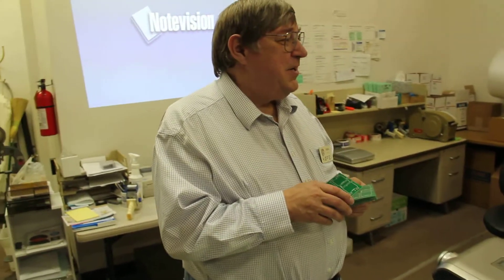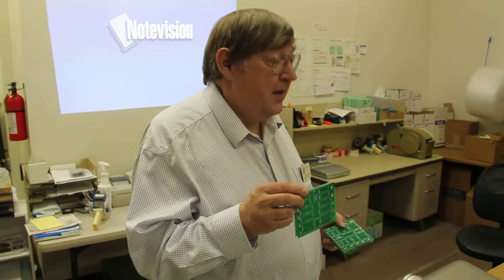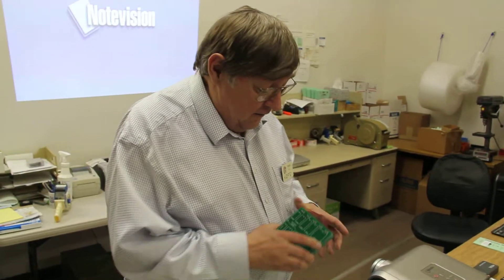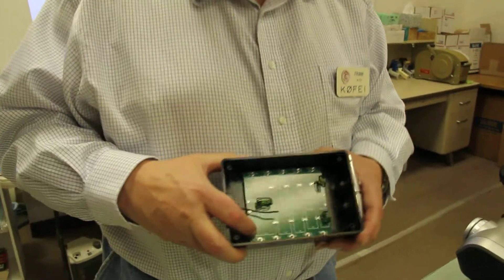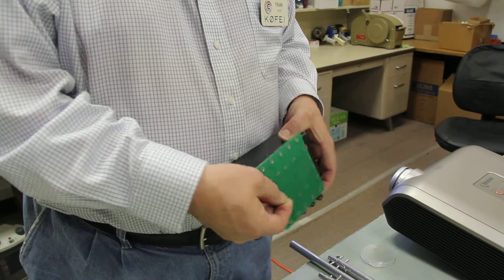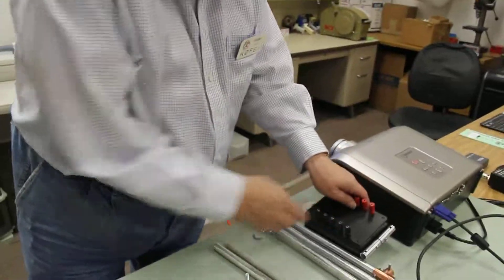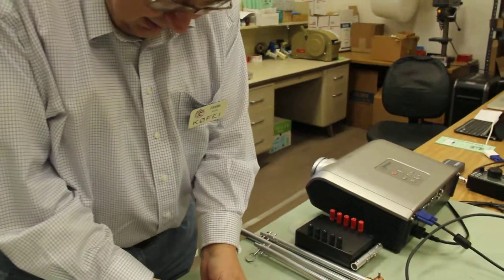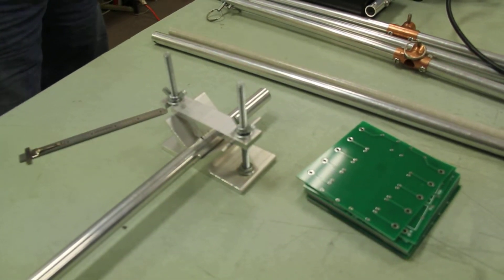KiCad demonstration by K0FEI also includes his vertical dipole and tube drilling jig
KiCad is an open source software suite for electronic design automation. CQC President Frank Ivan, K0FEI, used KiCad and other resources to begin construction on the match box for his home-brewed vertical dipole. Also in this video is a brief explanation of the tube drilling jig he used for this and other projects.

This recording was made by Roger J. Wendell, WB0JNR, during the Colorado QRP Club's May 11, 2013 general meeting.

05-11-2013